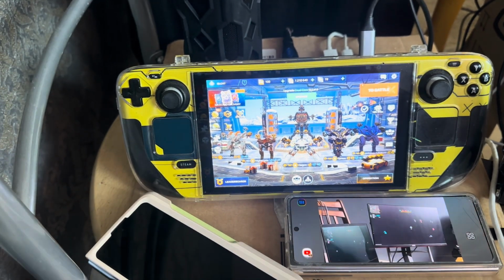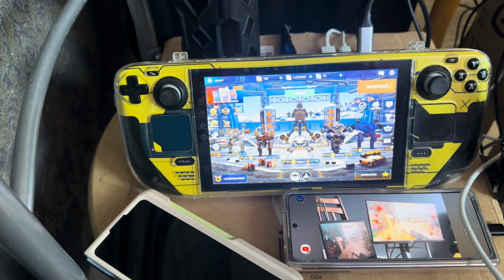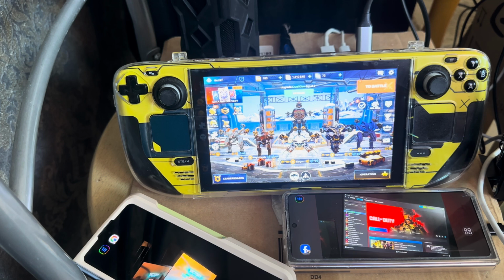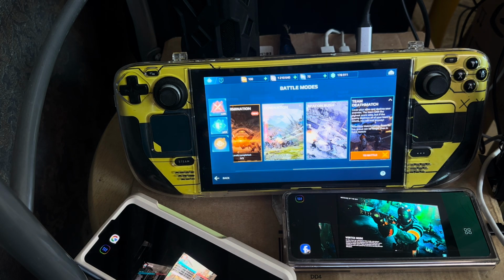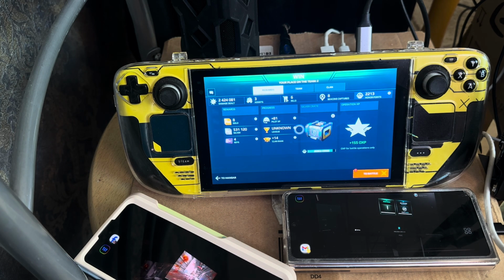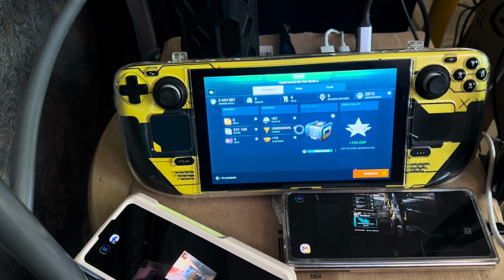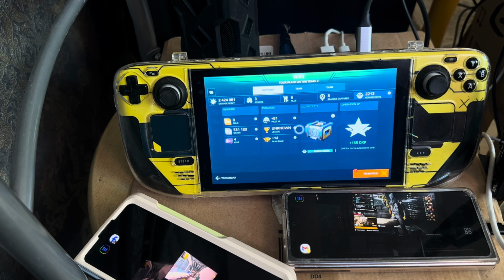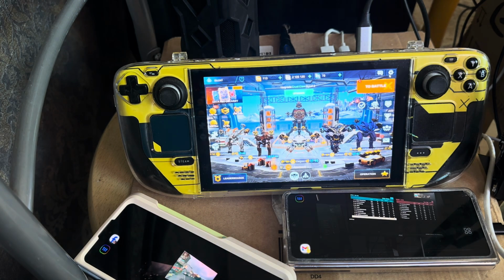War Robots - Steam Deck and my (Thoughts)